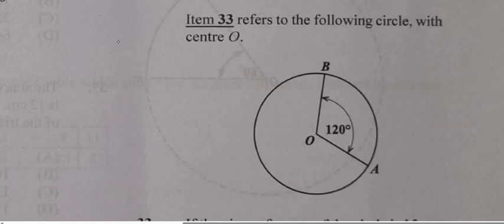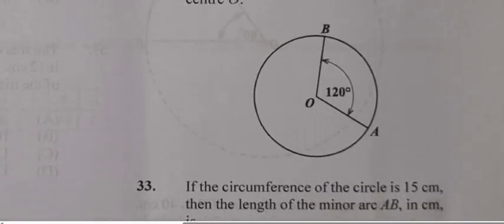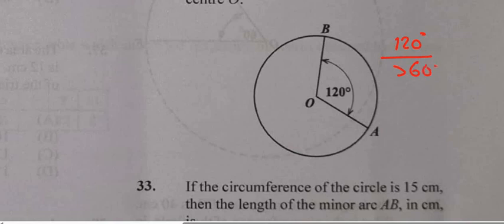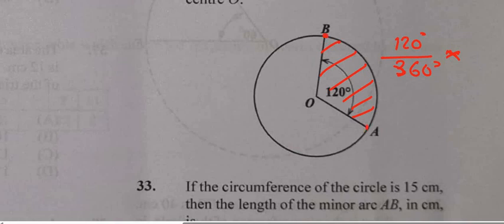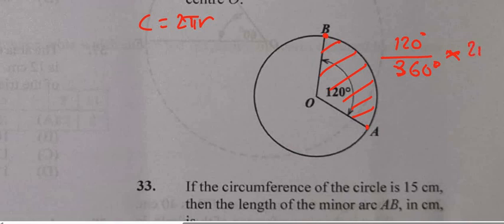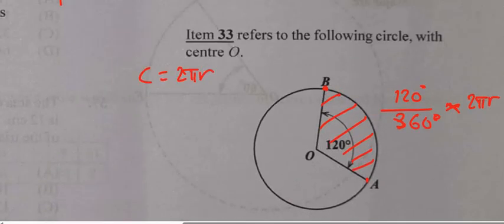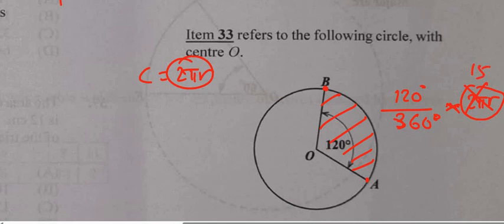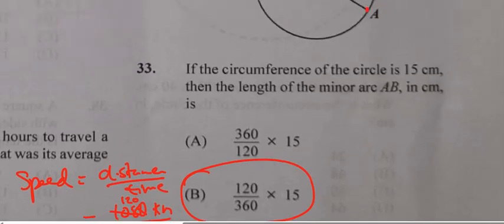Question 33 of 60|January 2022 Multiple Choice| Finding the Arc length of Sector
Finding the Arc length of Sector